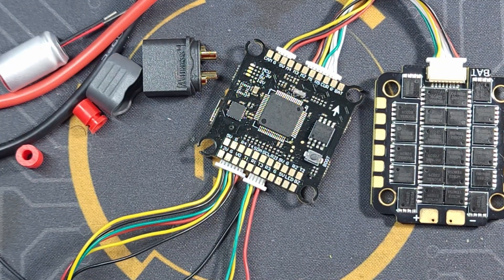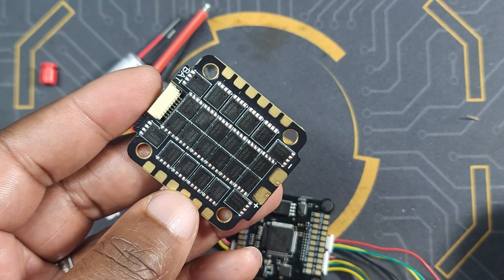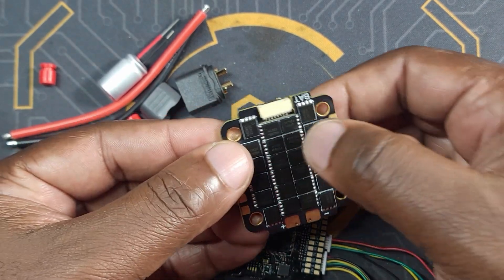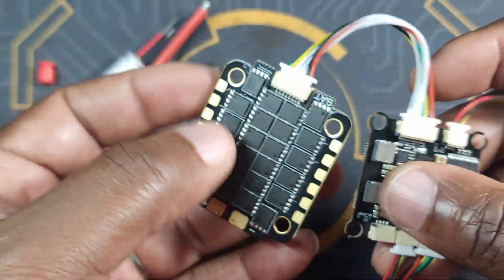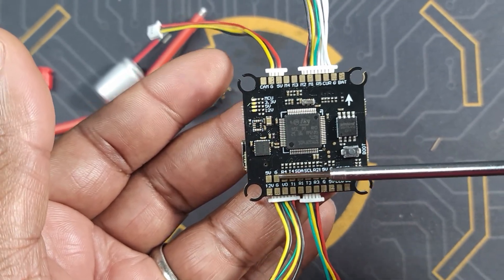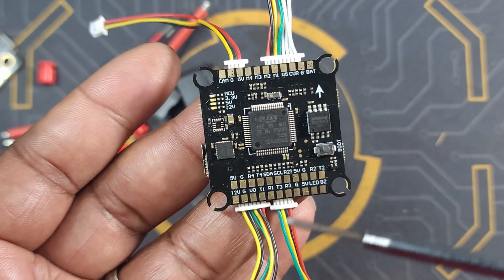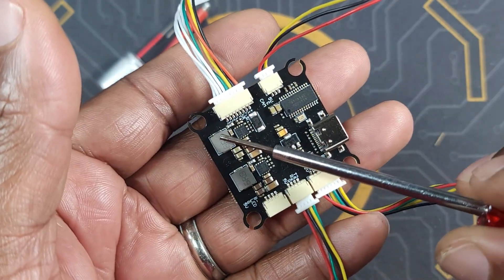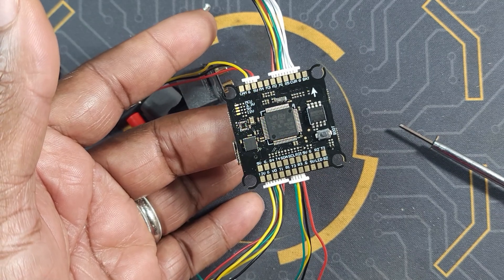$59.99 Budget Stack for your next build -HGLRC SPETER STACK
This is a new budget stack from HGLRC.  It is  not sexy, but  it has all the   freatures  you need   for your next freestyle/ long-range drone.  HGLRC  Specter  comes with a  F405 processor with 6 UARTs. This  is more than you will ever  need for  your periferals.  HGLRC Speter  FC utelize  the MPU 6000  gyro .  HGLRC specter stack ESC is a   50amp  / 6s capable / Blheli-s.  HGLRC Specter is equiped with both 5V and 10V  BEC.  HGLRC Specter  has both soldering pad and connector plugs for your periferal equipments . At the price of $59.99 HGLRC Specteri is one of the cheapest stack available on the  market .